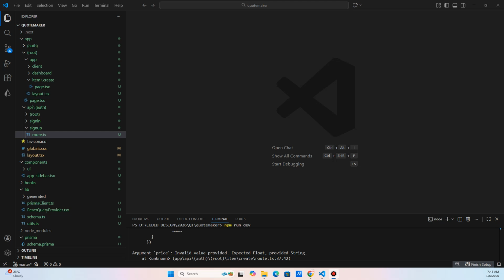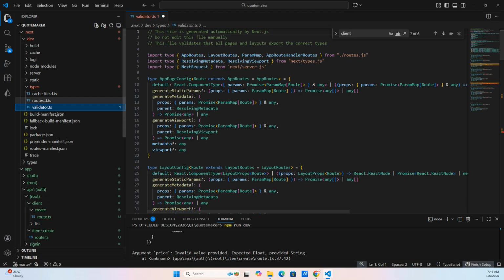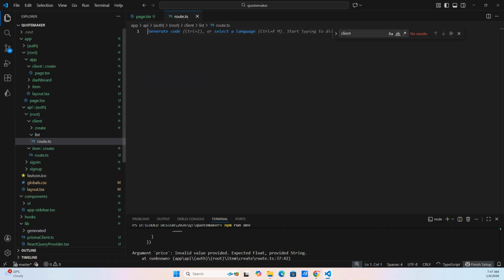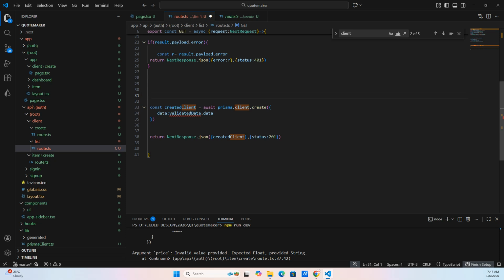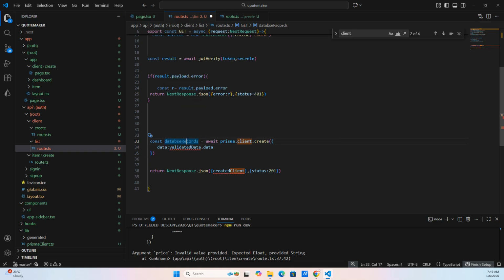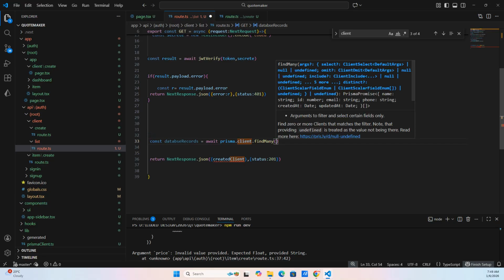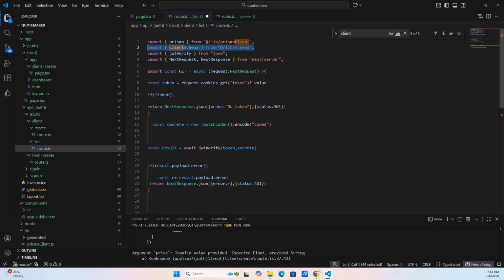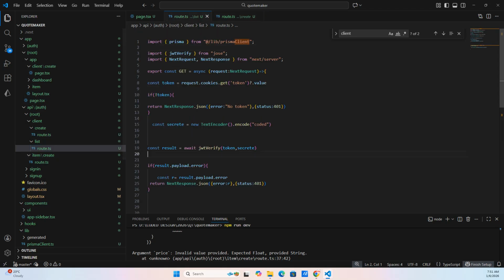Next JS 16 - React 19 full Course 2026 #27